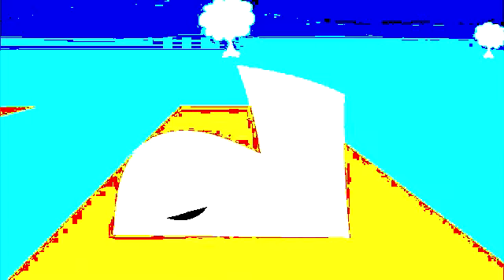The Daily Object Show: Mafiso Mayhem 4 in G Major 8